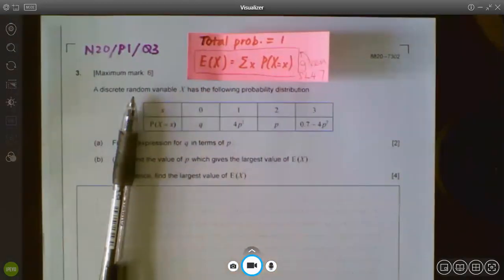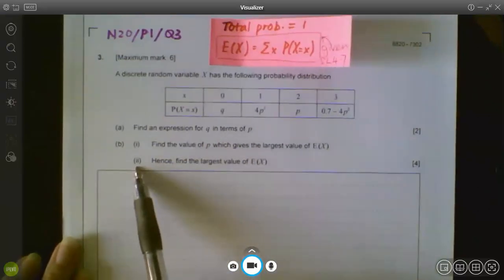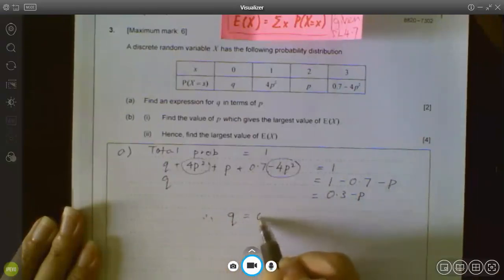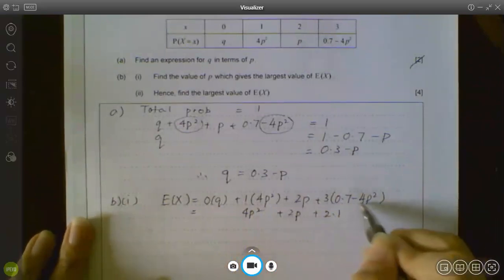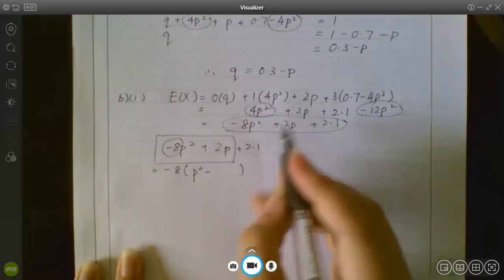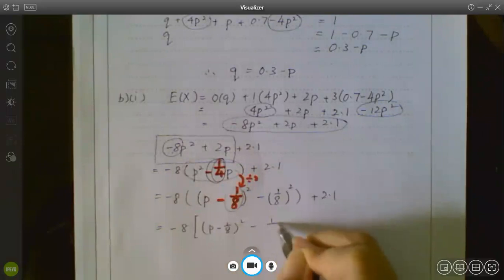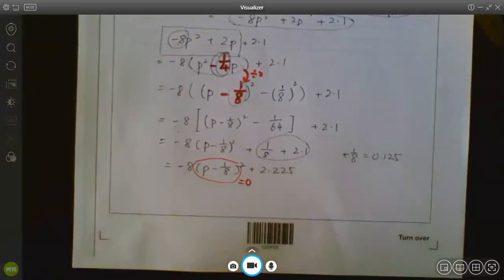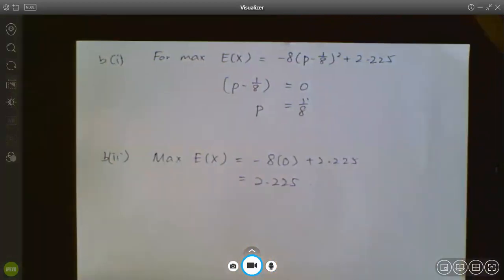IB MaSL N20 P1 Q3 Probability distribution table Discrete Random Variable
In preparation for the Mathematics: Analysis and Approaches SL exam, some Mathematics SL past year questions will be useful.

International Baccalaureate (IB) Mathematics Standard Level (SL) November 2020 Paper 1 Question 3

Probability: Discrete random variables, probability distribution function p.d.f., expected value E(X)
Other skills: completing the square to find maximum value of quadratic expression